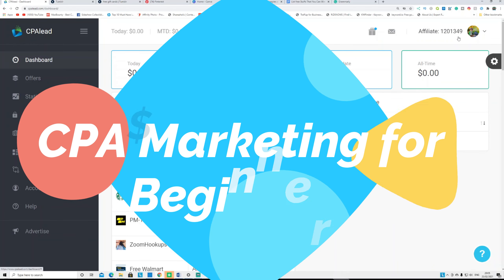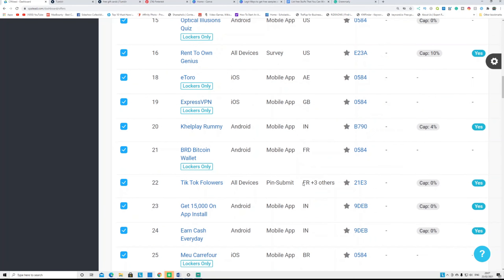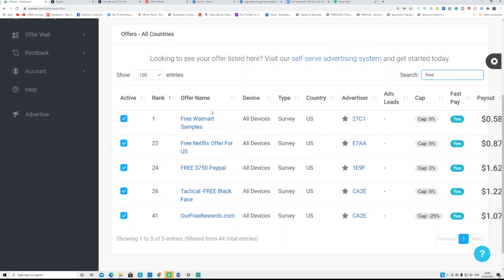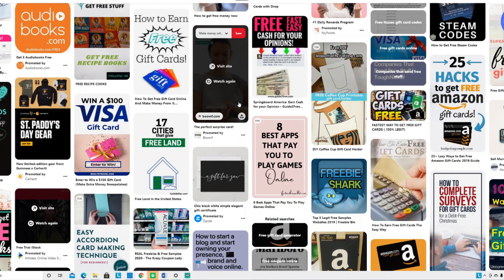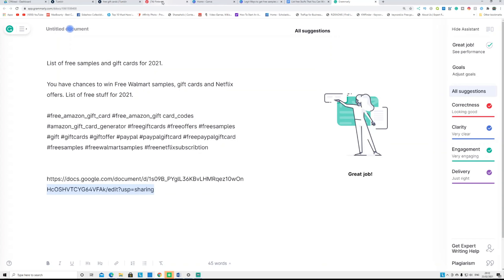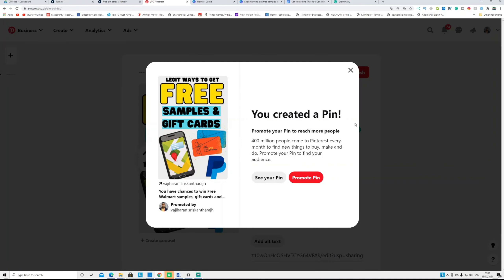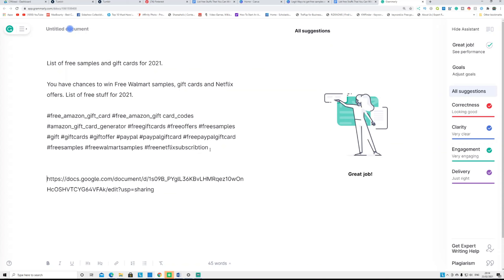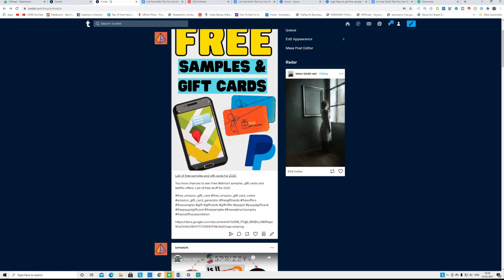CPA Marketing Free Traffic Method 2021 [MAke $100 Per Day For Free] Make Money Online 2021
Earn $100 / Day | How To Start CPA Marketing for Beginners With Free Traffic [Make Money Online 2021]. I'm going to show you a complete tutorial on how to start CPA marketing for beginners that you can start today for free!